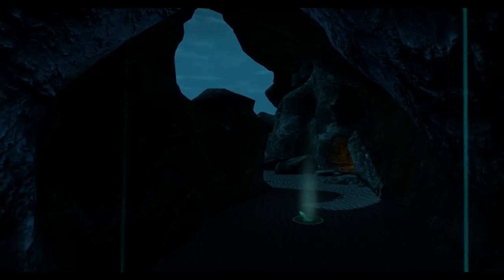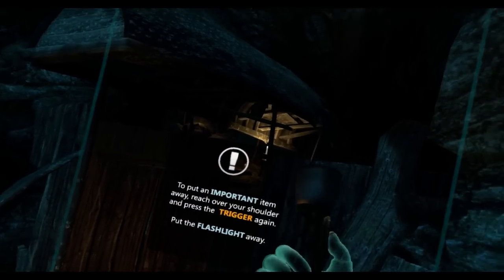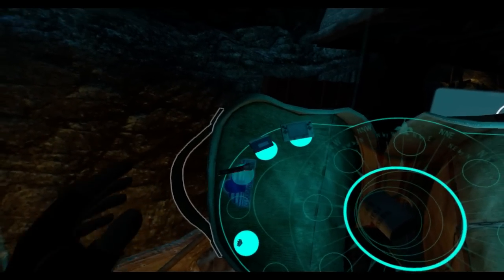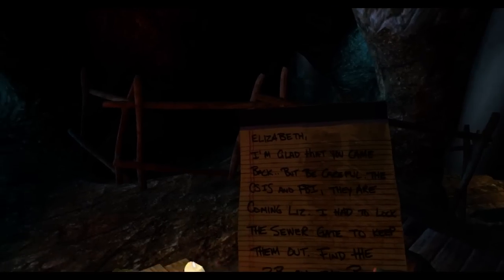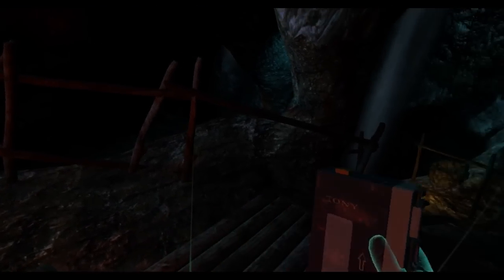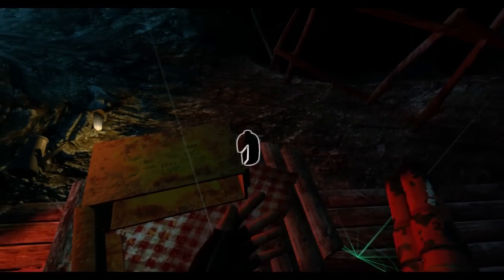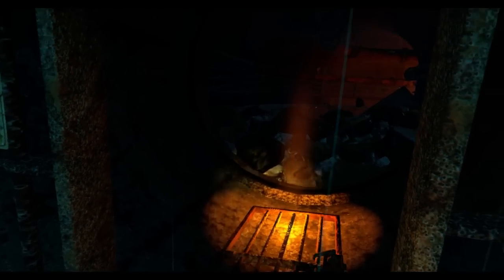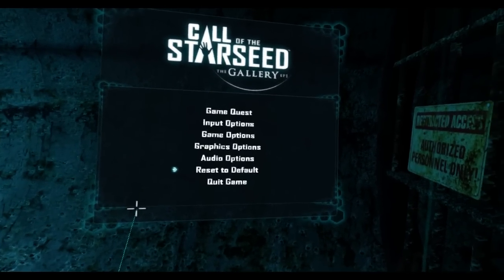Let's look at: The Gallery Episode 1 - Call of the Starseed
If you enjoyed the video please consider helping me out by leaving a like and/or a comment!